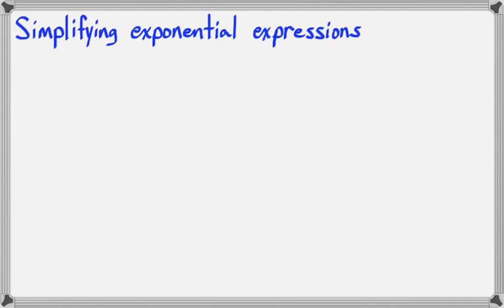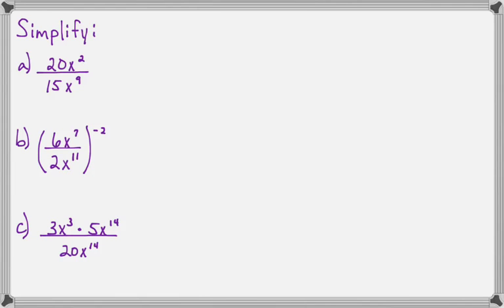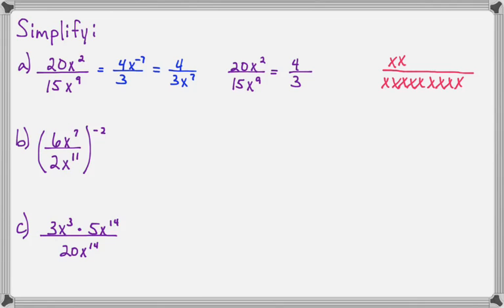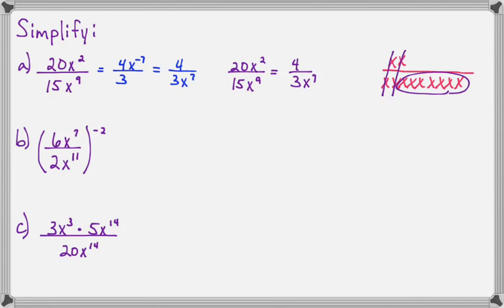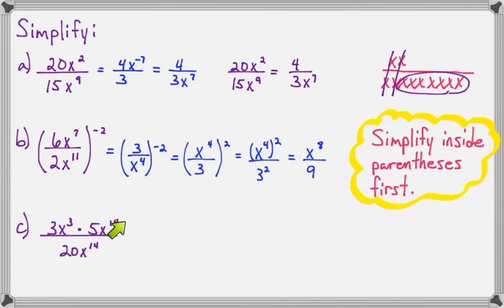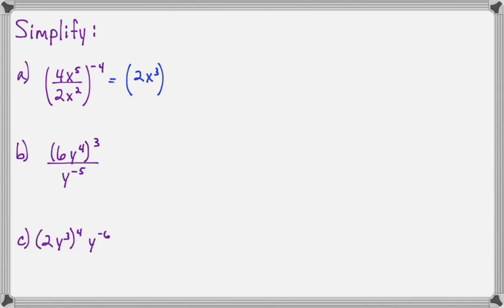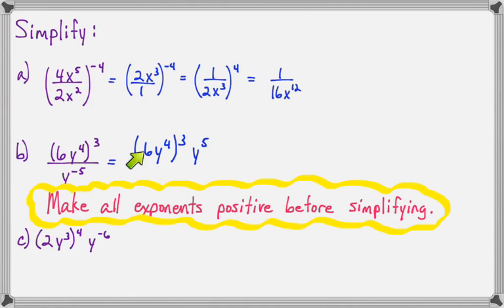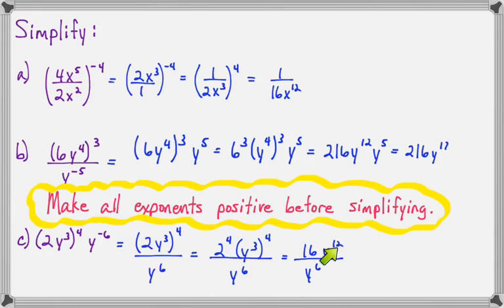Simplifying exponential expressions